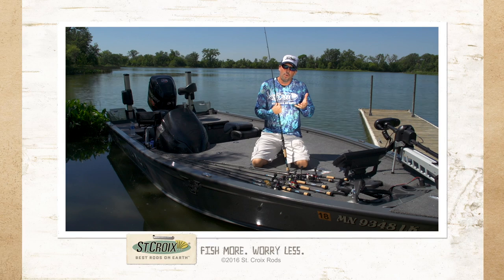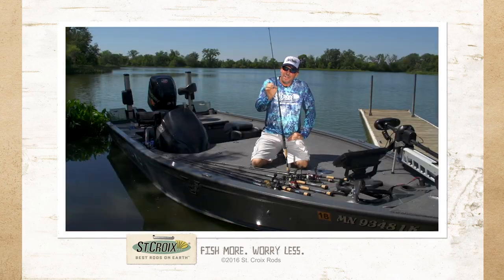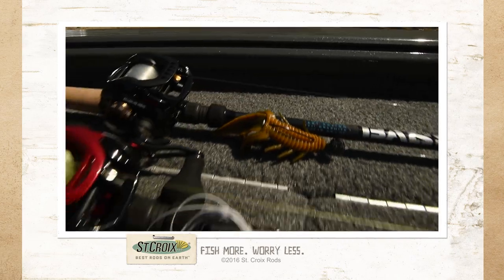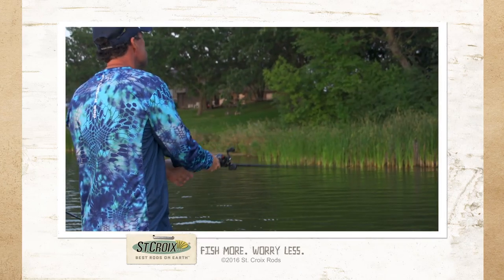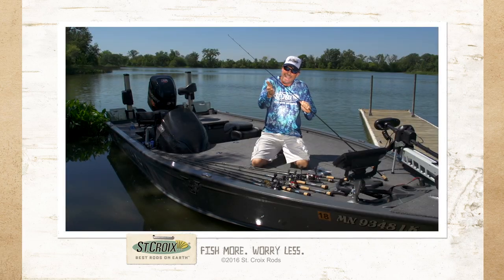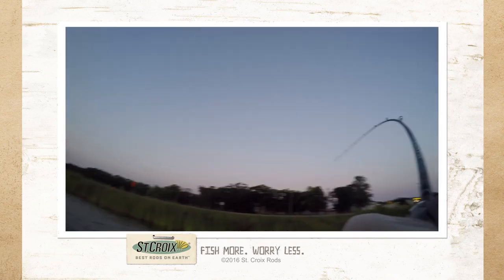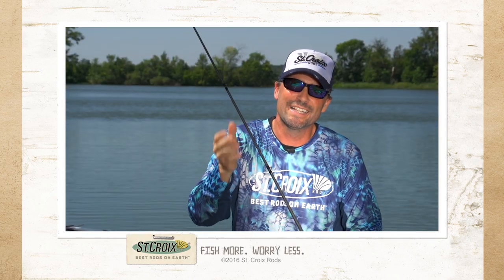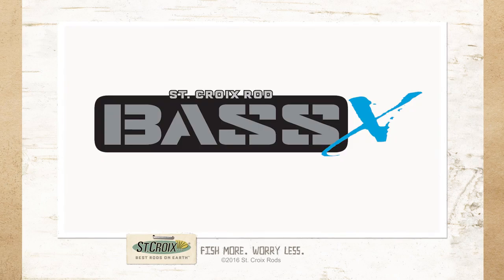New BASS X from St. Croix Rod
Earning the ‘X’
From the budget-minded to hippest millennial, St. Croix’s BASS X meets the demands of the bass-centric

Park Falls, WI (September 12, 2016) - ‘X’ marks the spot. It’s the Sharpie scribble on Grandpa’s composting lake map on the fridge, where lunker largemouth hunker as promised. It’s the four billionth Navionics waypoint; that microscopic seam between the point and hump – visually referenced by the purple martin house and ranger tower – that only you and the bronzebacks know about.

‘X’ also marks that immaculate intersection of quality, price…and coolness. And that’s why St. Croix Rod stamps a big fat blue ‘X’ on the blank of every rod in the new BASS X series.

Bass fisherman have been liberated, now able to cross the threshold into St. Croix ownership for a straight-up hundred bucks – and a little something for the taxman, of course. Not lost in the value-proposition, though, is the supreme technology and performance imbued in BASS X.

BASS X combines St. Croix’s legendary, handcrafted quality with purely-premium componentry. The magic begins with St. Croix’s proven SCII graphite blank; not the amalgamation of anonymous carbon fibers found in similarly priced rods. Moreover, the SCII graphite blank gets two baths of Flex Coat finish to add durability and fuel that awesome BASS X mark with extra pop.

BASS X’s guides and reel seat don’t come out of the bargain bin, either. Hard aluminum-oxide guides line the train from stripper guide to tip. A Fuji ECS® reel seat ensures ironclad connection with the reel while yielding all-day casting comfort.

Speaking of comfortably throwing baits, all 10 casting and 4 spinning models feature sporty split-grips. The supremely balanced configuration not only positions your hands for serious catapulting, but also reduces the overall weight of the rod.

Designed with super-fast tips on some models, moderate deflections on others, bassers will find the 14 models in the BASS X lineup able to cover every technique from dropshotting to slopping to punching jigs through gnarly weed mats.

Put to the ‘cool and competent test,’ St. Croix put BASS X in the paws of an up-and-coming bass-head, 15-year old Jackson Bailey, member of the Benton, Arkansas bass team. His first impression: “BASS X is really lightweight, throws well…and I like the looks.

“To know that a company like St. Croix built a rod for fisherman like me is pretty cool.”

BASS X rods were designed in Park Falls, Wisconsin and are handcrafted in our Fresnillo, Mexico facility. Retailing for $100 - $110, BASS X delivers incomparable value. When paired with a 5-year warranty backed by its Superstar Service…St Croix delivers on its goal of affordable performance.

BASS X will be available through the St. Croix dealer network in November.

FEATURES
• Premium-quality SCII
• Designed and built for bass anglers.
• Hard aluminum-oxide guides with black frames.
• Fuji® ECS reel seat with black hood on casting models.
• Fuji® DPS reel seat with black hoods on spinning models.
• Split-grip / premium-grade cork handle with EVA trim.
• Two coats of Flex Coat slow-cure finish.
• 5-year warranty backed by St. Croix Superstar Service.
• Designed in Park Falls and handcrafted in Fresnillo, Mexico.